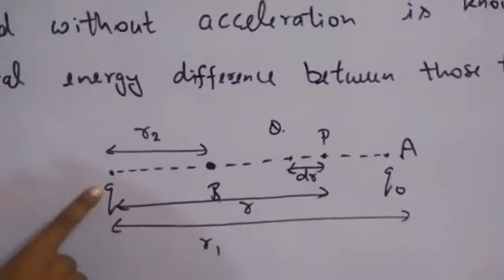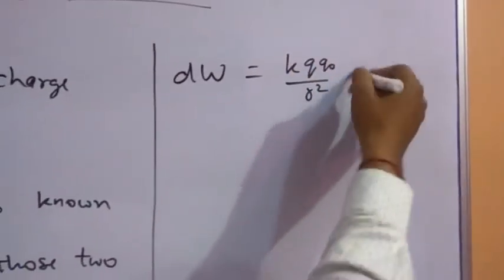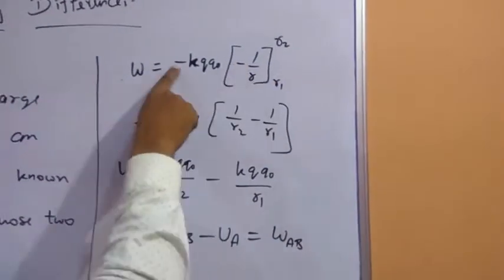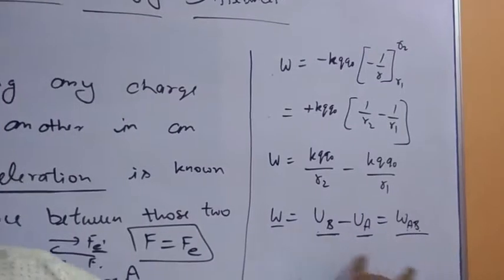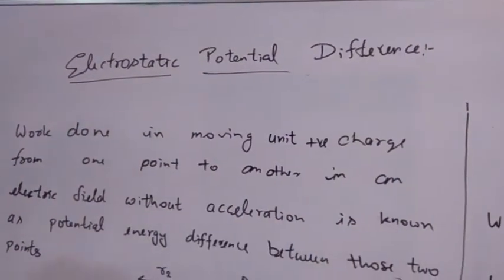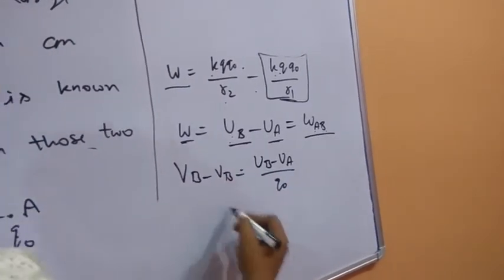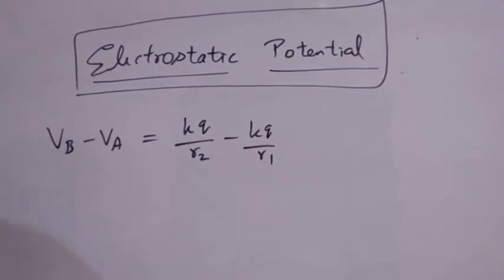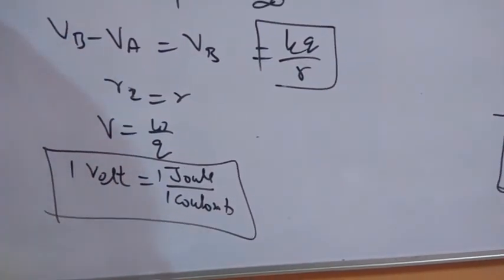electrostatic potential energy difference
12th standard physics